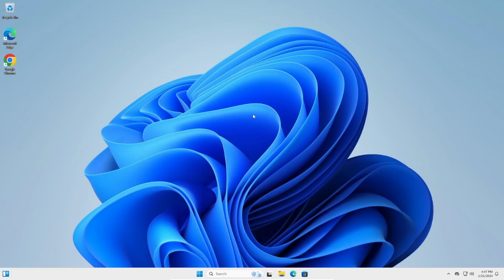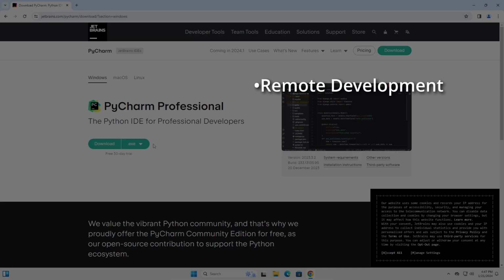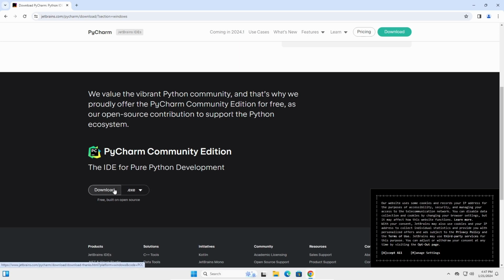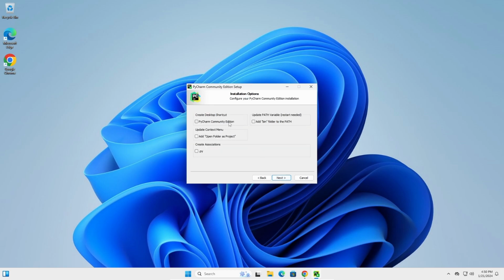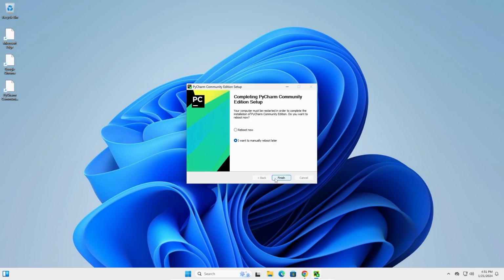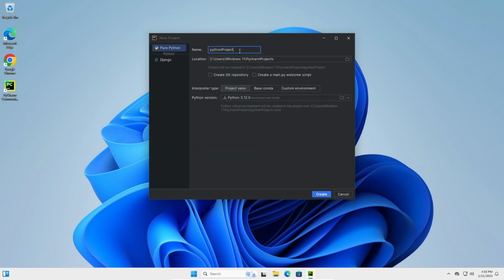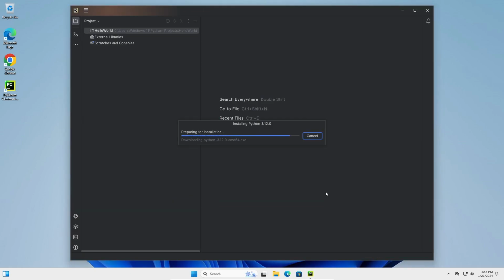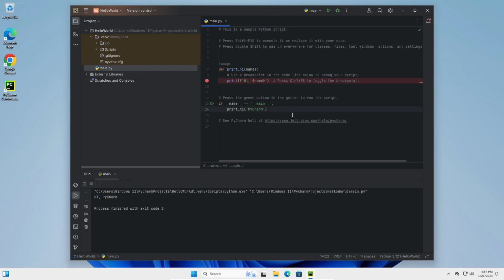How to Install PyCharm on Windows 11